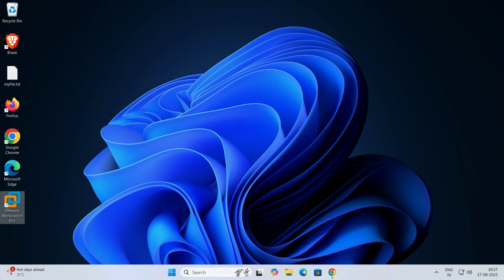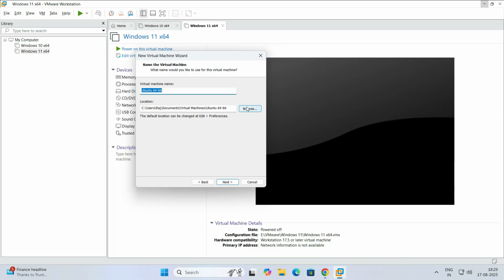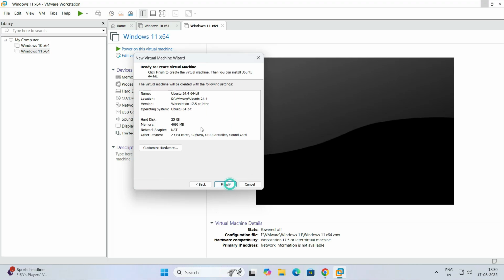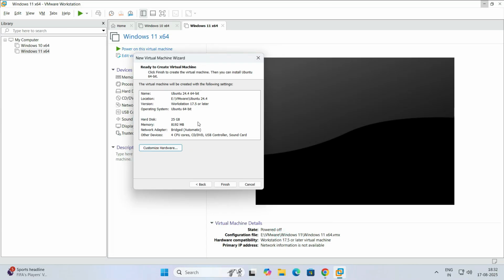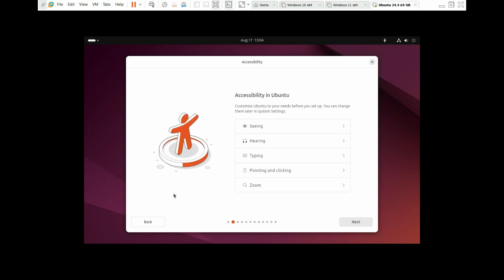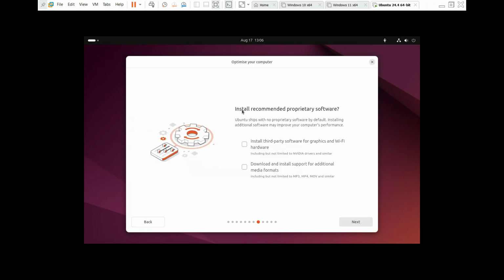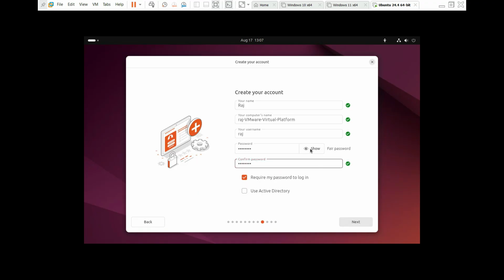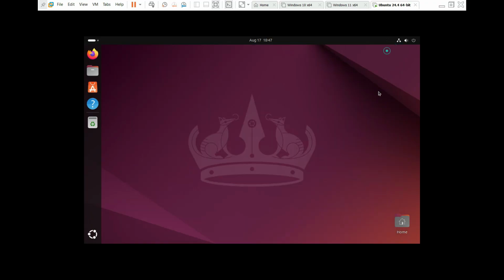How to Install Ubuntu 24.04 LTS on VMware Workstation | Linux Learning | Secure 2 Cyber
🖥️ How to Install Ubuntu 24.04 LTS on VMware Workstation | Step by Step Guide
📺 By Secure2Cyber

🚀 In this video, you’ll learn how to install Ubuntu 24.04 LTS on VMware Workstation step by step. Perfect for beginners who want to set up Linux in a virtual machine for testing, development, or learning.

How to create a new virtual machine in VMware Workstation

How to configure CPU, RAM, and disk space

Step-by-step Ubuntu installation process

How to install VMware Tools for better performance

🔥 Works on Windows 10, Windows 11, and VMware Workstation Pro/Player.